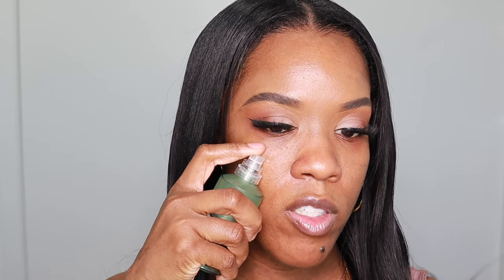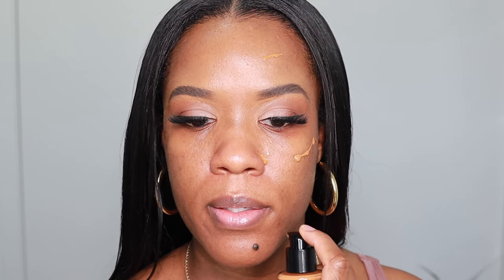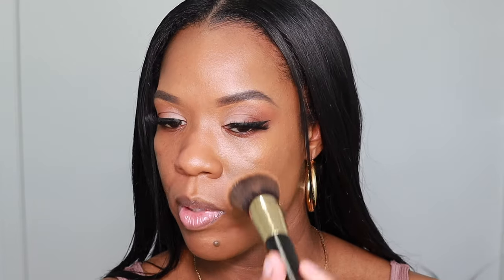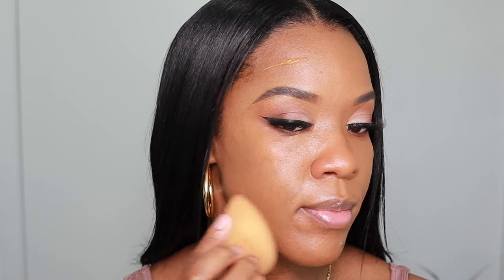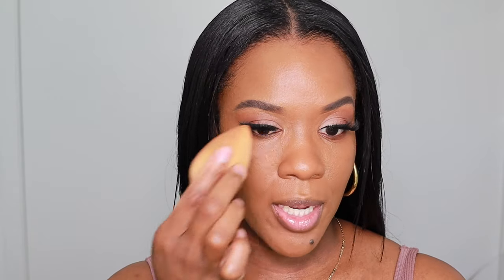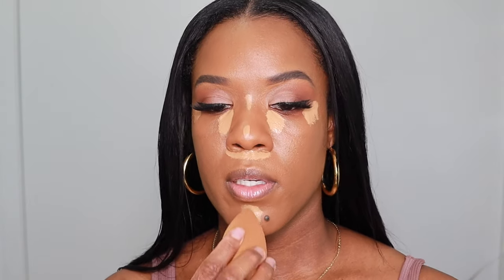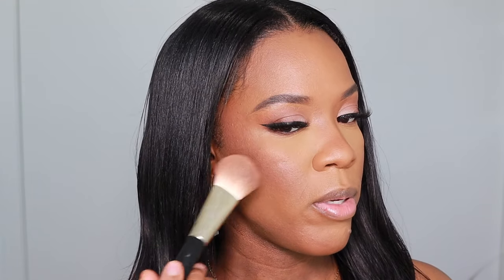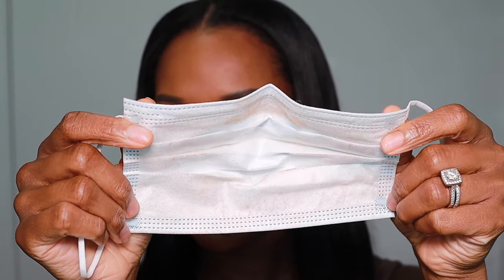NEW MAKEUP FOREVER HD SKIN UNDETECTABLE FOUNDATION REVIEW + WEAR TEST |DARK SKIN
hey guys!

Today I am trying out the new Makeup Forever HD Skin undetectable foundation! Let me know what you think!

“Sanny”

Products Used:
MILK Hydro Grip Primer
Makeup Forever HD Skin Foundation -4N62
Morphe Filter Effect Concealer -Tan 24
Huda Beauty Setting Powder -Kunafa
MAC Mineralize Skinfinish- Dark
Huda Beauty Glowish Bronzer -Rich
MAC Highlighter -Show Gold
NYX Lipgloss -Cinnamon Roll

makeupforeverhdskinfoundation makeupforeverhdfoundation